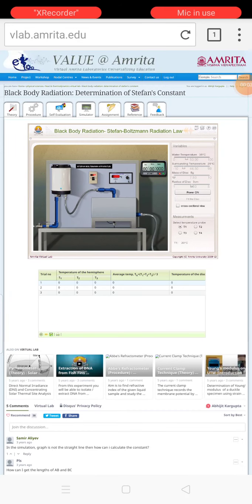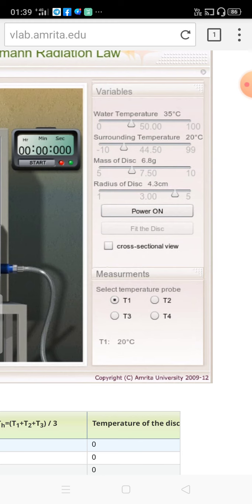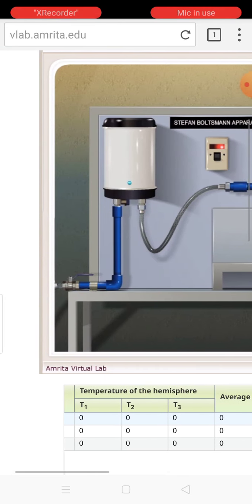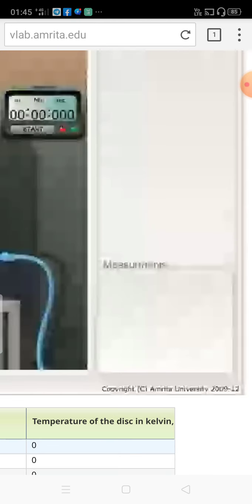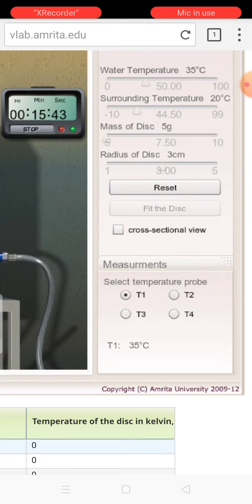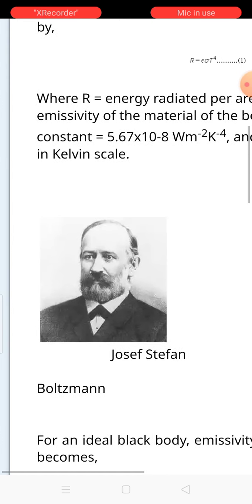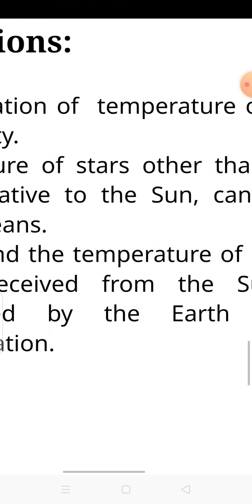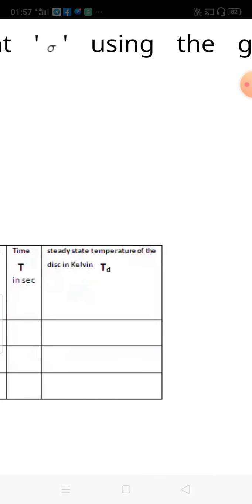October 13, 2020